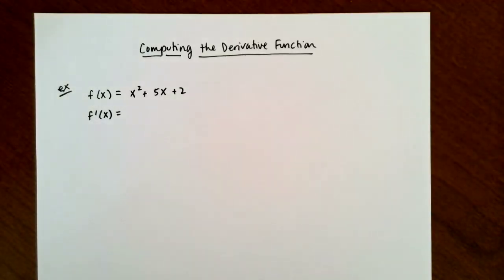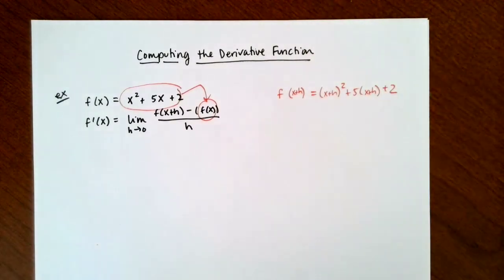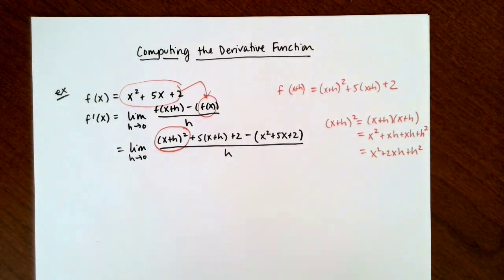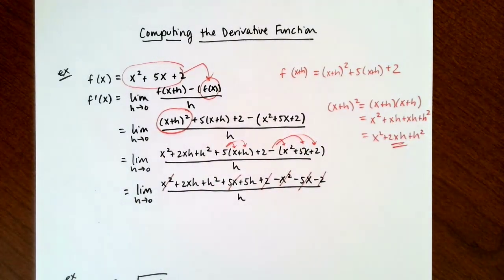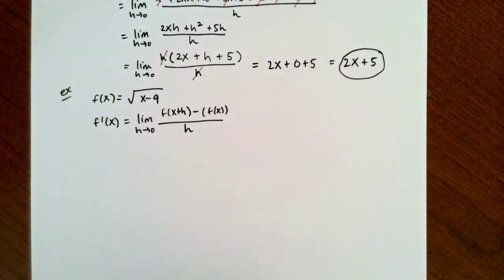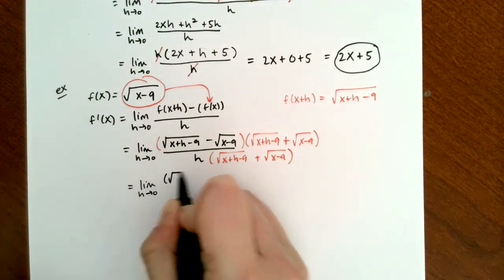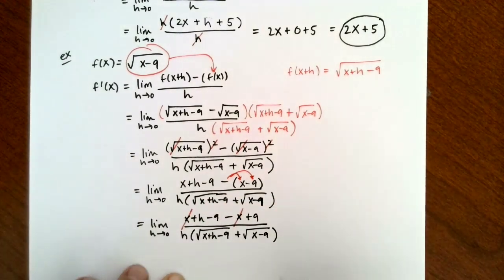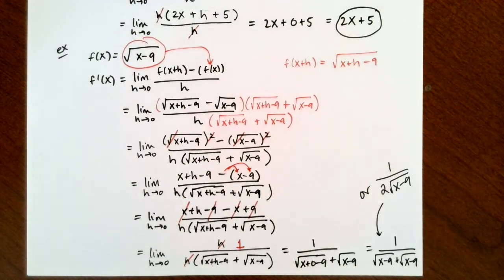MATH1055 Computing the Derivative Function f'(x)